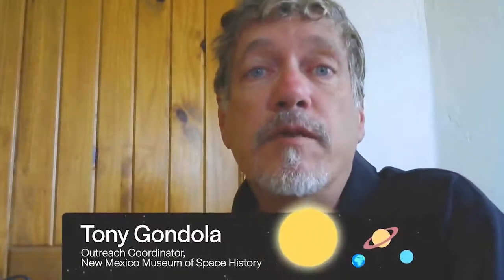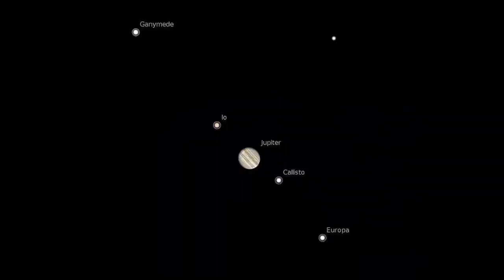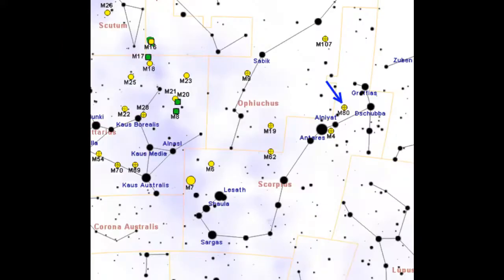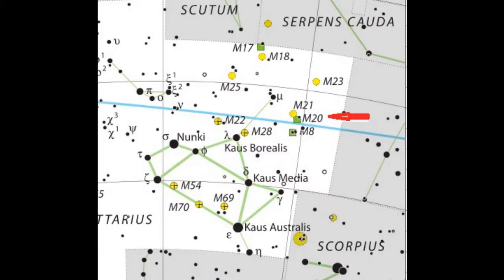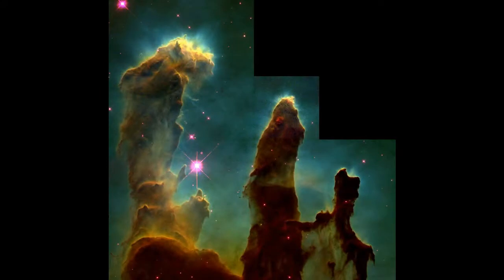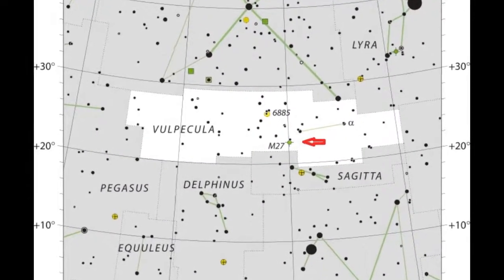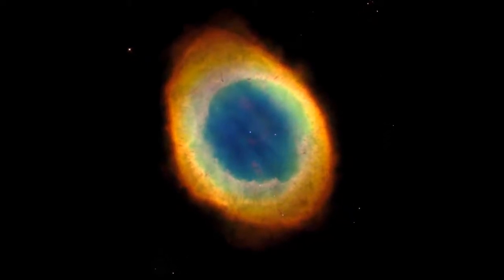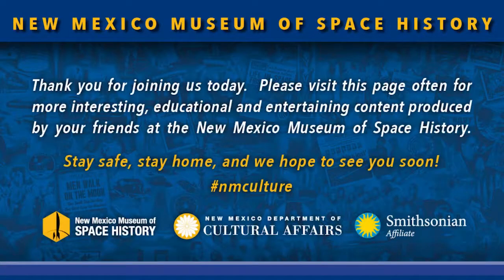Summer Sky Tour